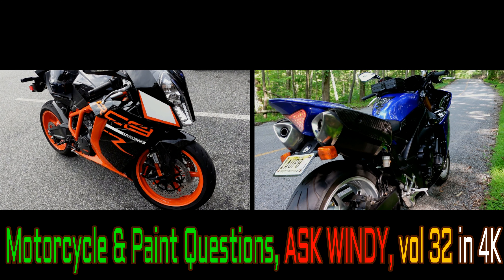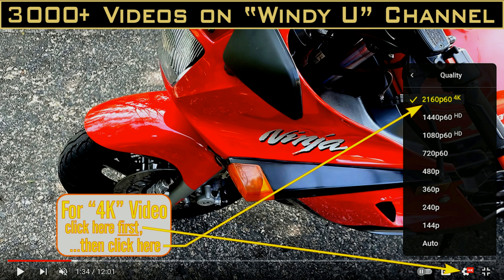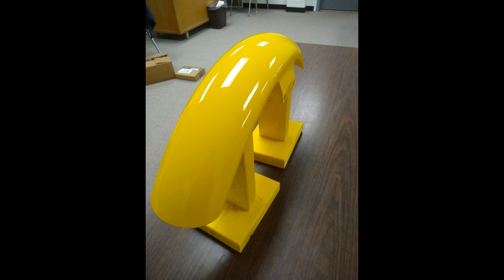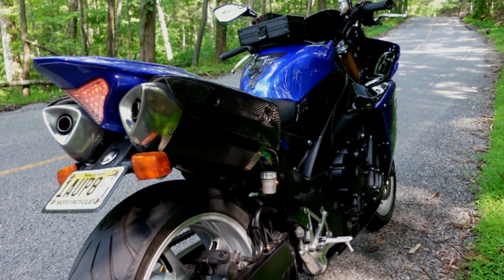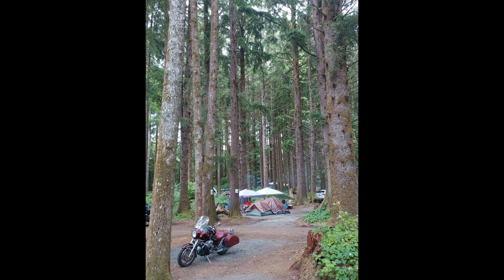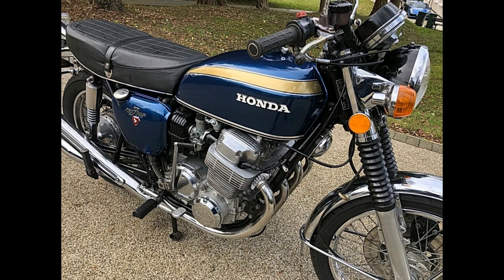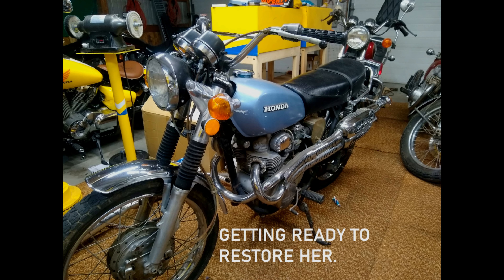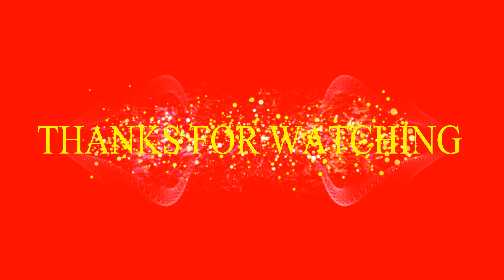MOTORCYCLE AND PAINTWORK QUESTIONS ASK WINDY,vol 32 in 4 K.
CARBON FIBER TIPS AND GENERAL INFO IF YOUR NEW TO CARBON FIBER AS WELL AS CHAINS AND SUBSCRIBER RESTORATIONS ALREADY UNDERWAY ARE AMONG THE TOPICS ON TODAY'S QUESTIONS FOR WINDY VIDEO VOL 32.